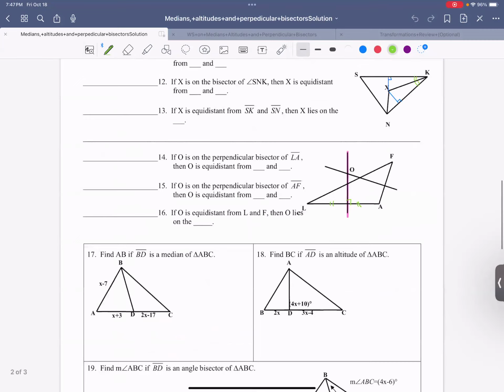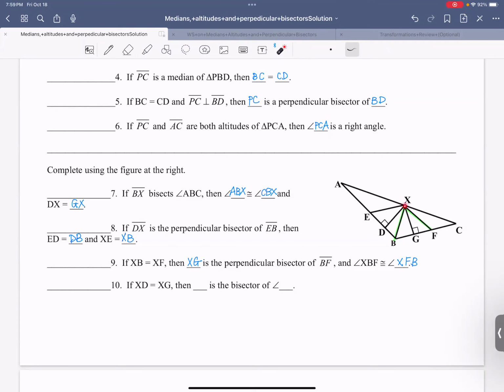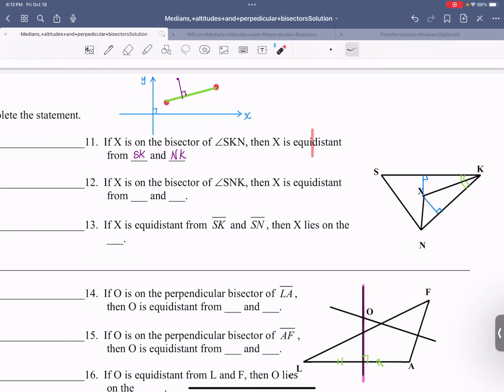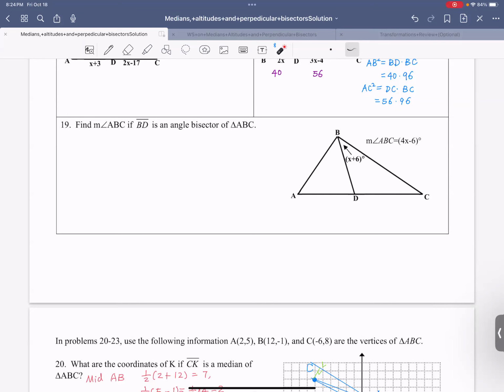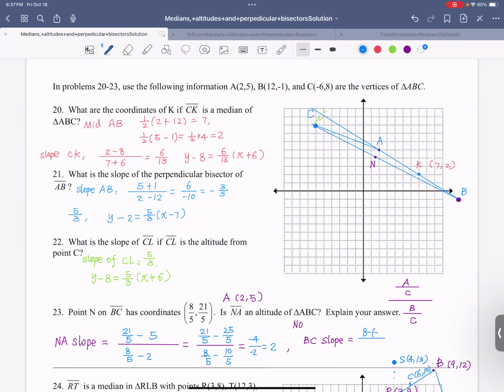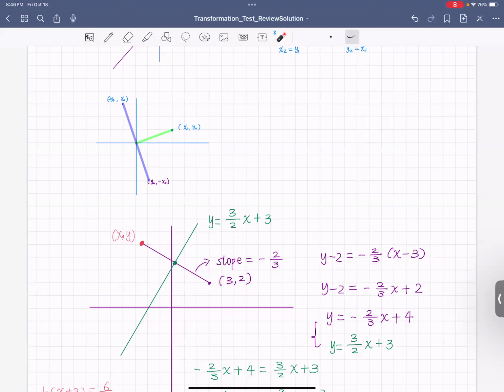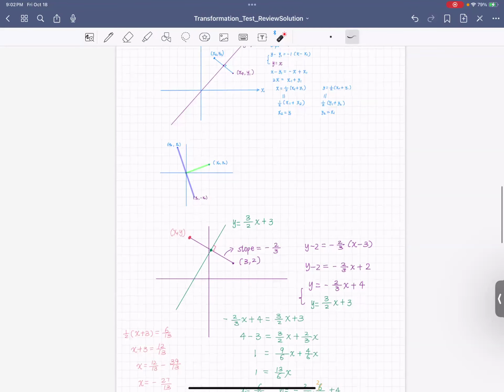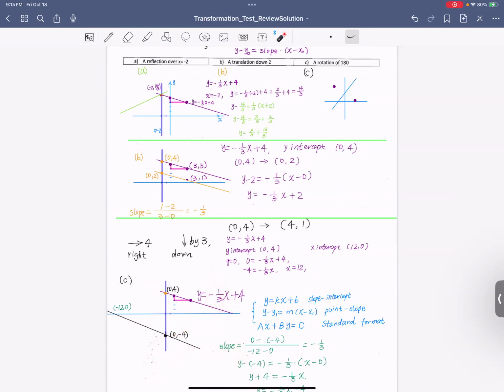Geometry 2024 Friday PartB 05 Median Altitudes and Perpendicular Bisectors Transformation Review